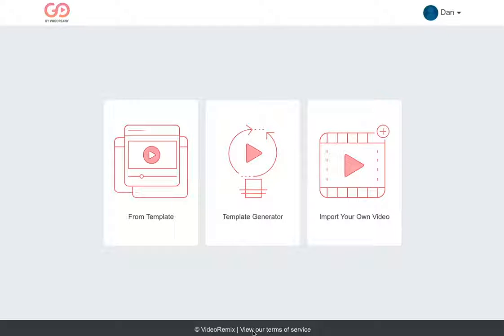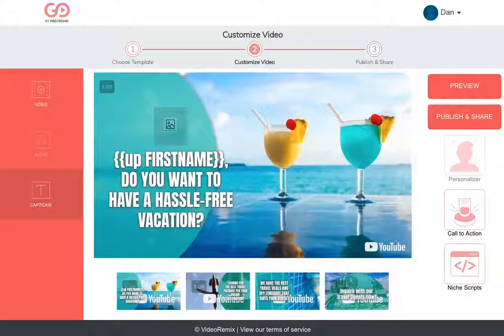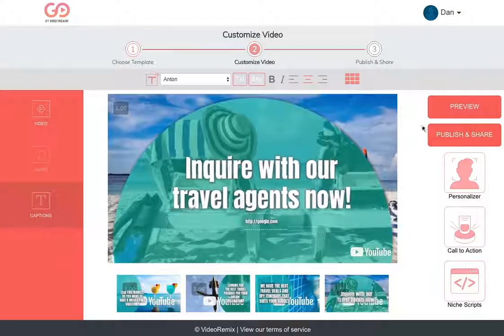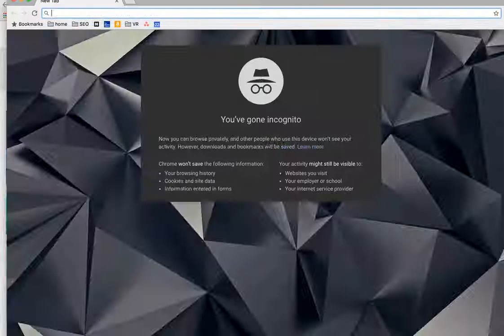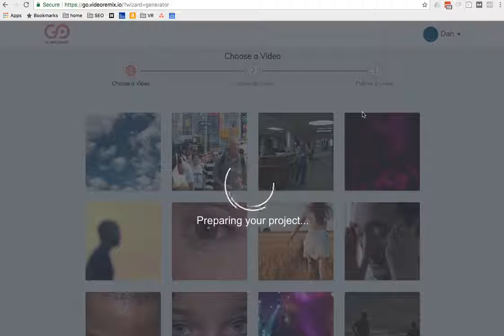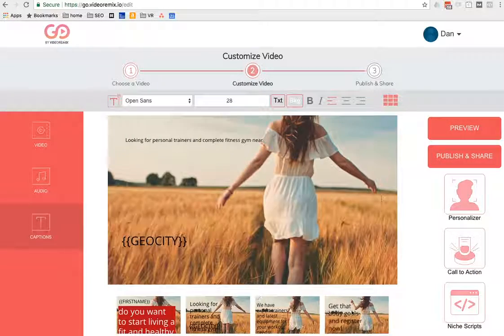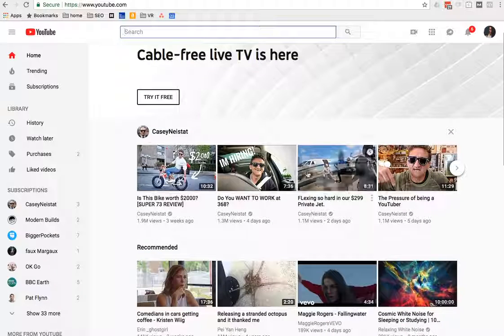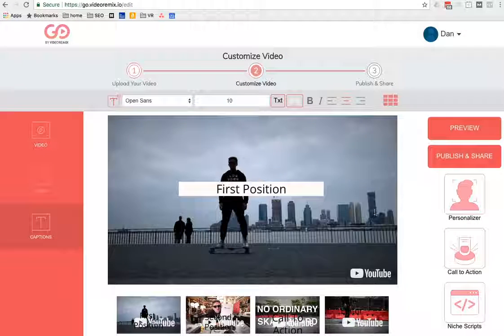GO by Video Remix Review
GO by Video Remix Review, GO by Video Remix

Go by VideoRemix makes personalized video marketing easier than ever.  Utilizing a simplified editor and robust DFY templates, you can quickly and easily create personalized campaigns to boost conversions, engagement, and sales.

Our proprietary platform pulls in the viewers name, photo, and geo-IP address to create a unique viewing experience for each person.

It also gives you a whole new proven profitable business to add to your bottom line with your included commcial licence.

Over 60% of marketers and small business owners said they planned to increase their investment in video marketing this year.  Do you know what that translates to you as?

An OPPORTUNITY.

Small businesses that fail to include engaging, creative videos in their internet marketing strategies will do so at their peril.

GO by Video Remix
Get GO by Video Remix Review
Get GO by Video Remix